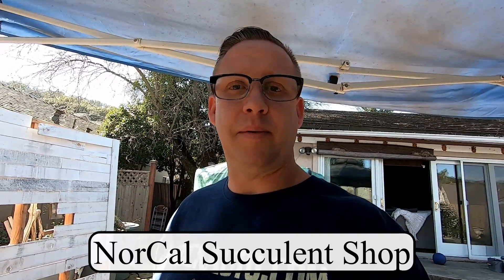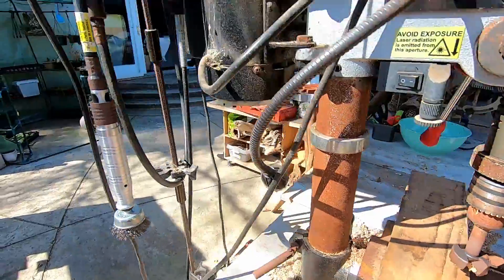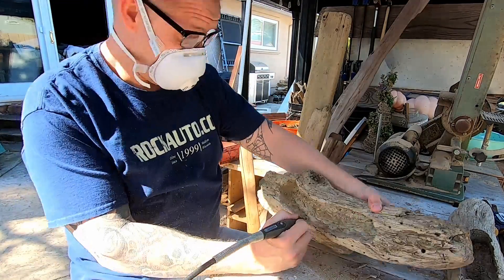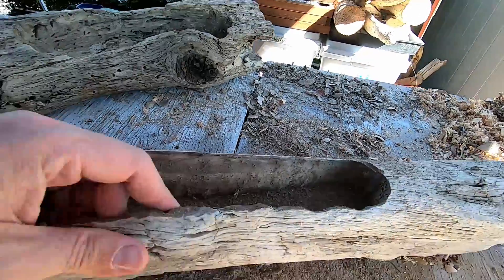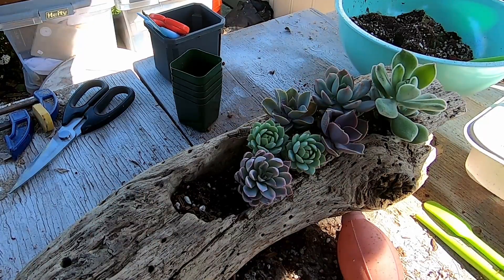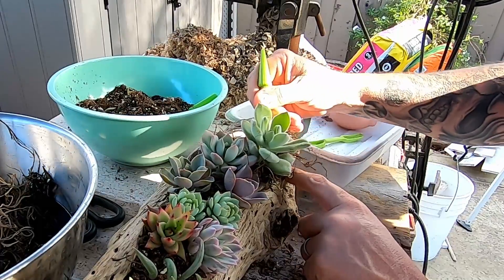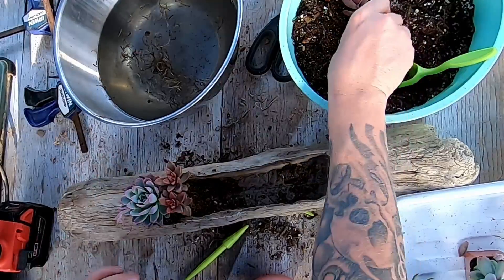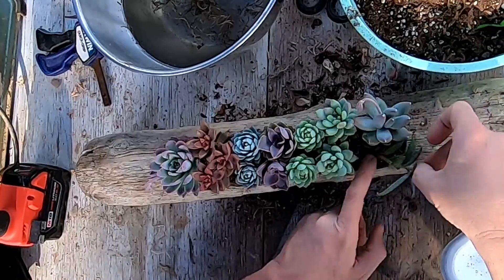Planting two Driftwood Succulent Planters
This is my 1st video in a few months. I had bicep re-attachment surgery. This is a little update about what's been going on with the NorCal Succulent Shop and how to make two driftwood succulent planters.

Order succulent arrangements